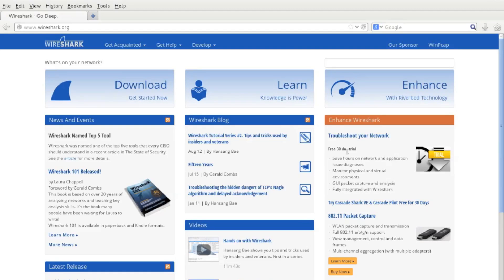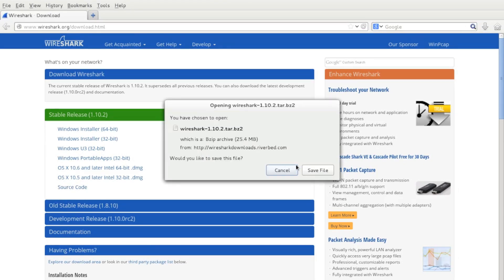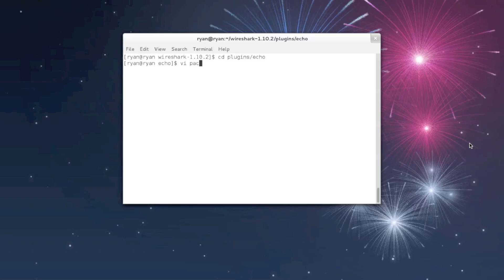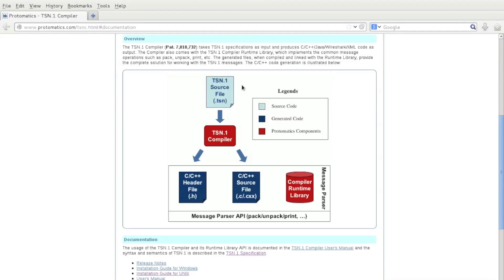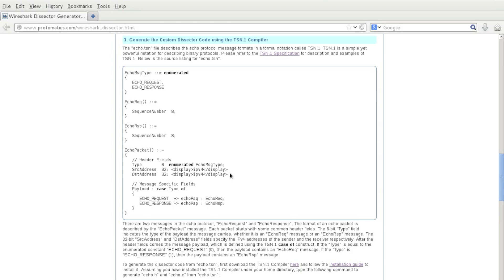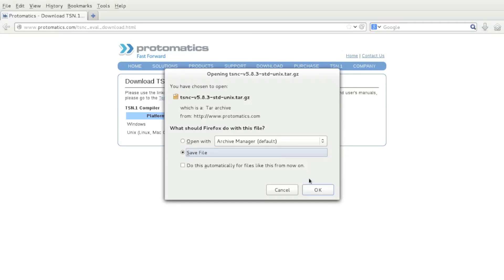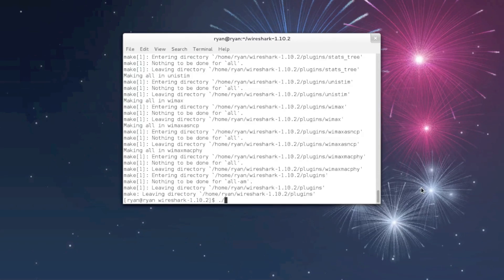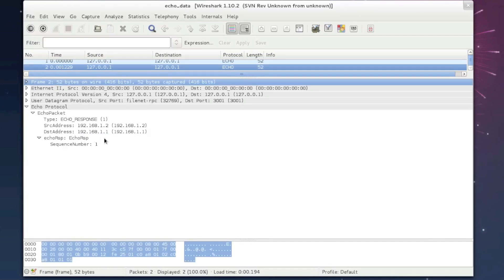Wireshark Dissector Tutorial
A tutorial on how to create a Wireshark Dissector using TSN.1. The web version of this tutorial can be found